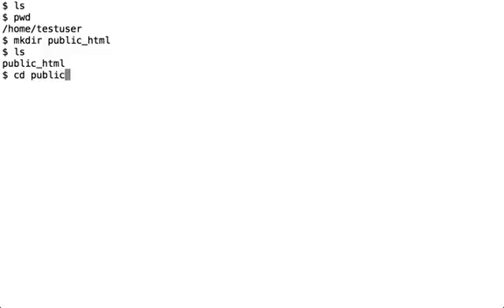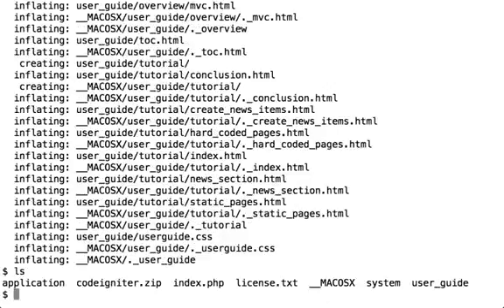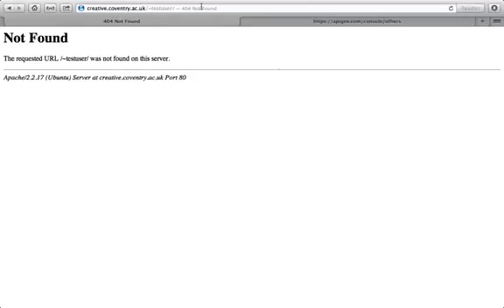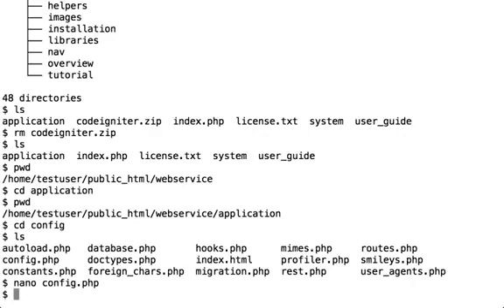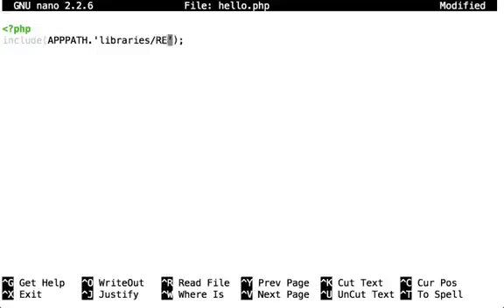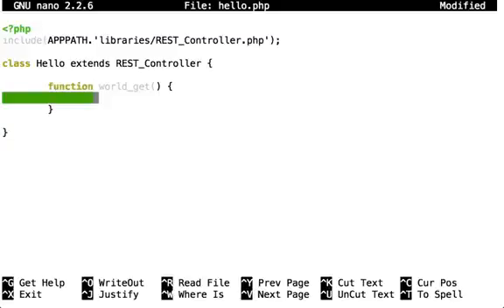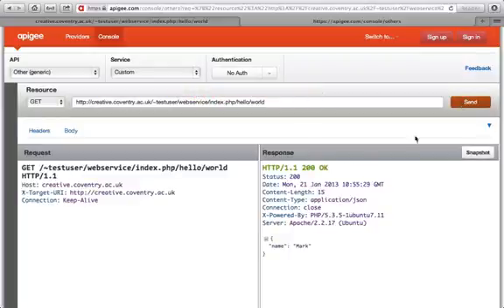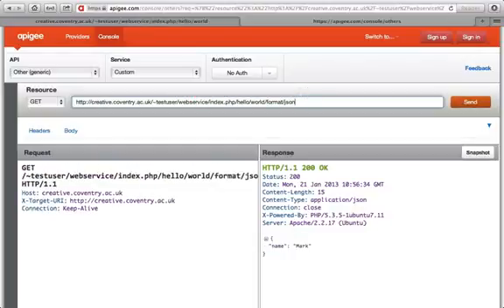REST Server with Codeigniter ARCHIVE